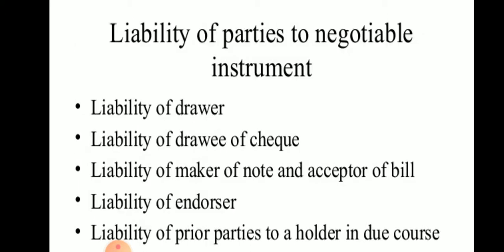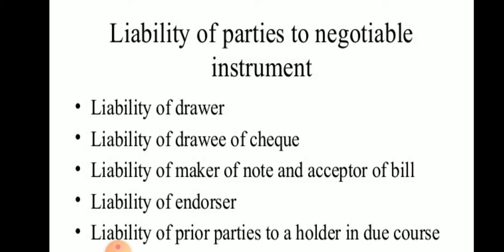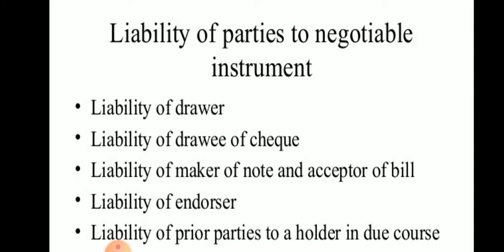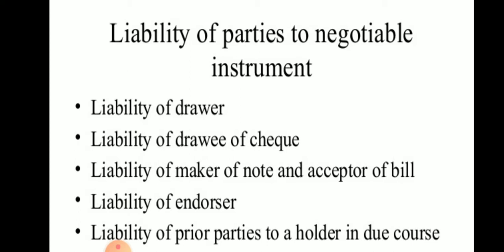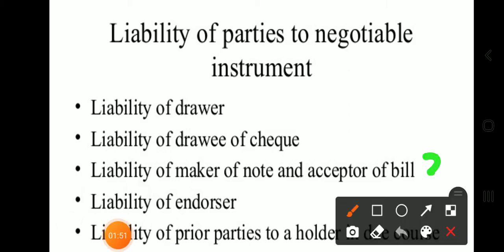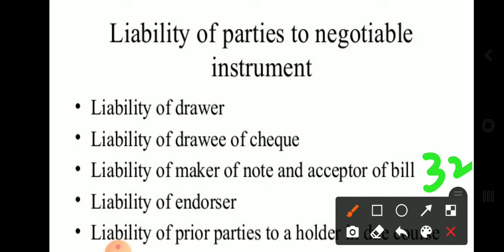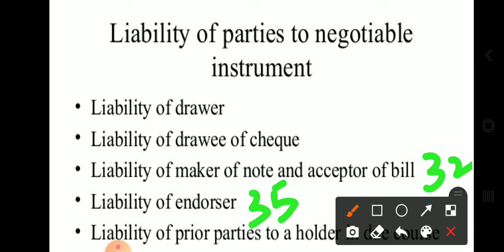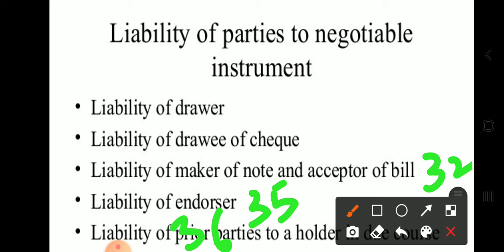Liabilities of Parties to Negotiable Instrument (T26)